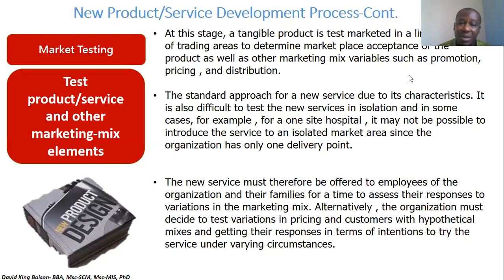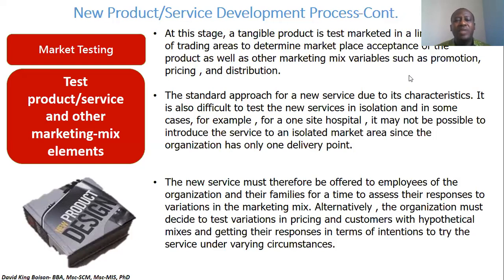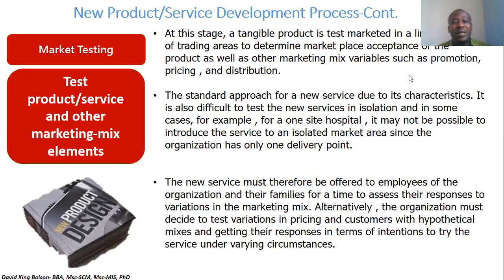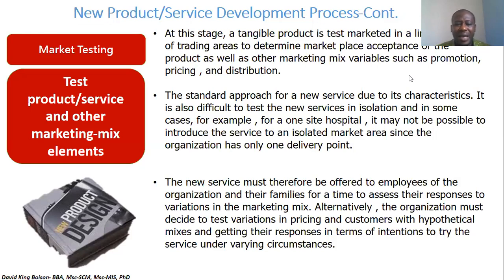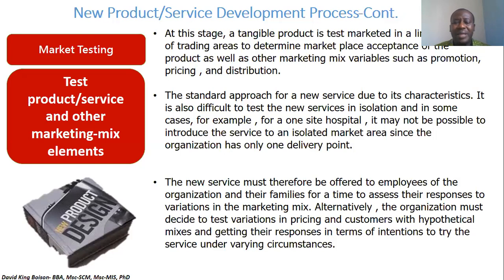New Product or Service Development Process Lecture 6